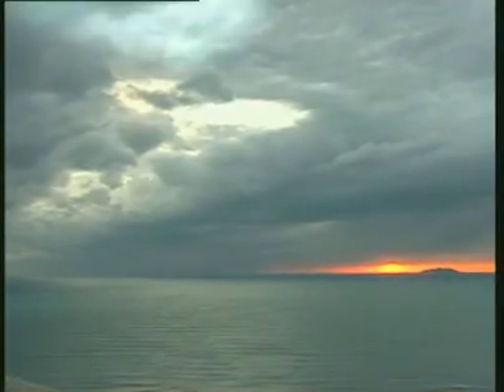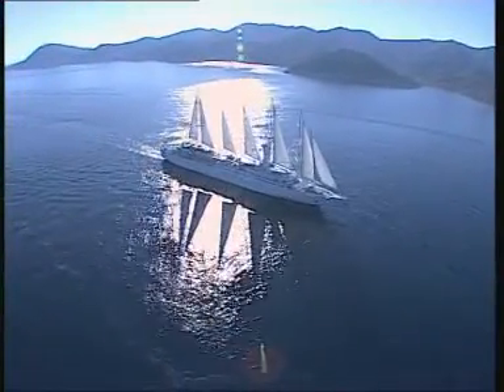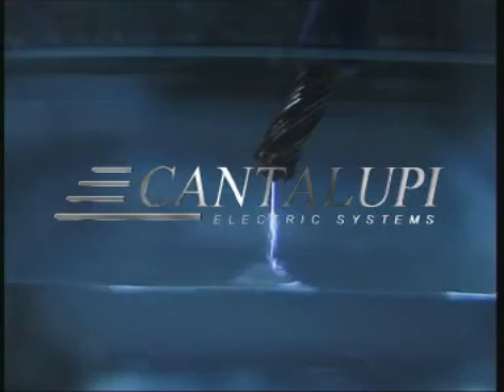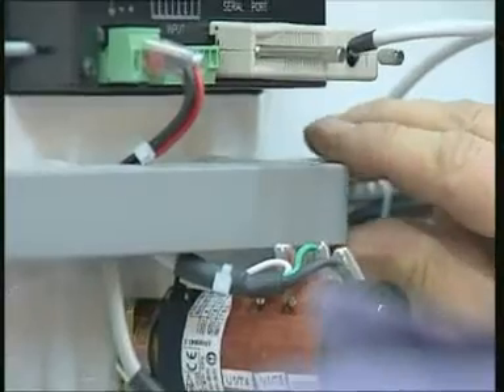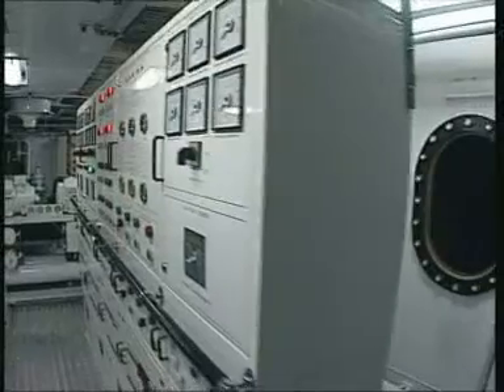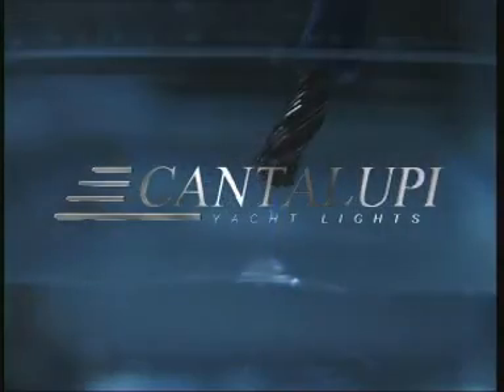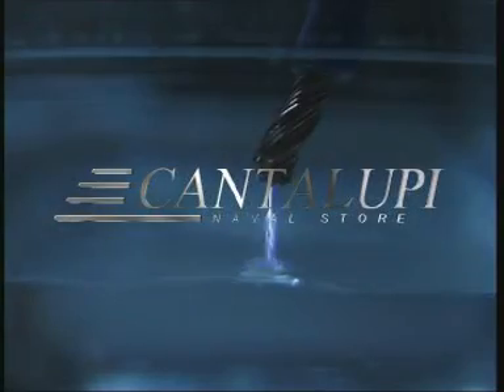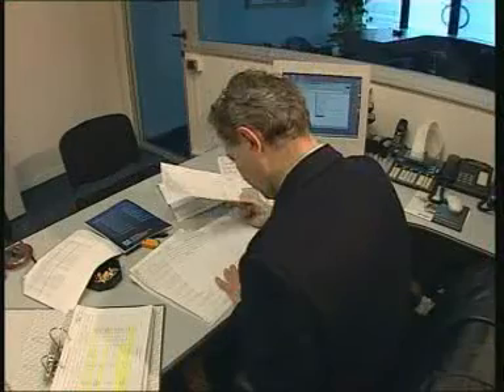Cantalupi Group - HISTORICAL VIDEO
The Bruno Cantalupi’s professional history is not only about an entrepreneur, but it is the story of a family which finds in its group its own mission, conducted with professionalism and responsibility. Sixty years of activity, led by a business policy to meet the needs of international customers. The Cantalupi Group has a prestigious position in the luxury and new technologies sectors. The Electric Systems division, founded in 1951, was the first company. Today it is part of the Cantalupi Group, together with Cantalupi Lighting and 4C Innovation, with which it works in synergy. The Group has 100 professionals and a family tradition of three generations.